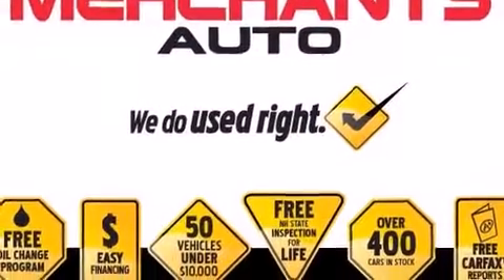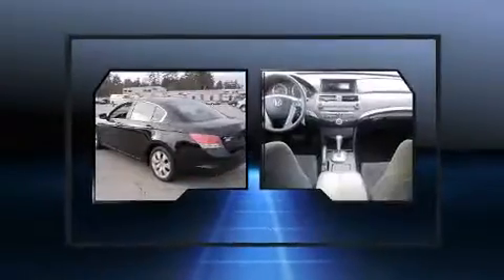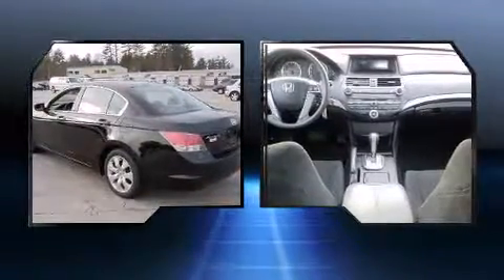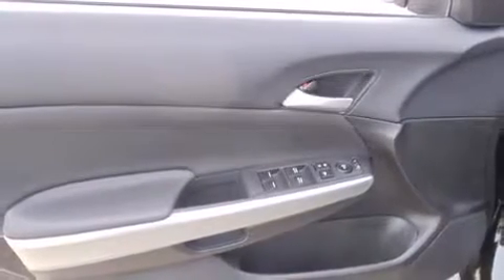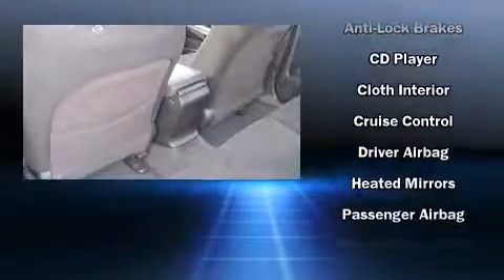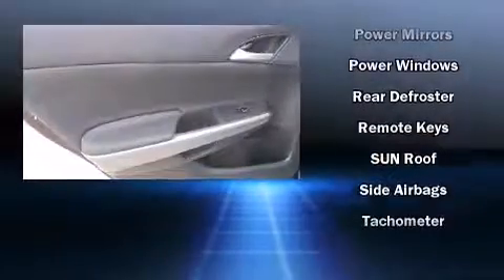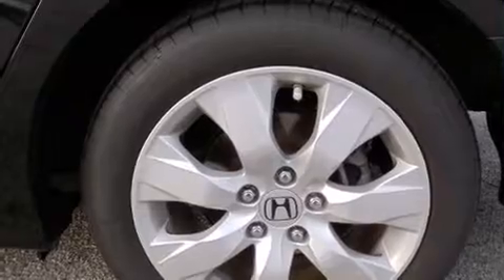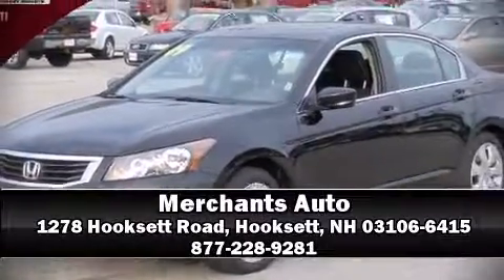2009 Honda Accord Sdn in Hooksett, NH 03106-6415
Merchants Auto
1278 Hooksett Road

Here's a great deal on a 2009 Honda Accord. With fewer than 25,000 miles on the odometer, this 4 door sedan prioritizes comfort, safety and convenience. Under the hood you'll find a 4 cylinder engine with more than 170 horsepower, providing a smooth and predictable driving experience. Honda infused the interior with top shelf amenities, such as: delay-off headlights, variably intermittent wipers, air conditioning, tilt and telescoping steering wheel, power door mirrors and heated door mirrors, remote keyless entry, and the power moonroof opens up the cabin to the natural environment. Premium sound drives 6 speakers, providing you and your passengers a sensational audio experience. Honda ensures the safety and security of its passengers with equipment such as: dual front impact airbags with occupant sensing airbag, head curtain airbags, traction control, anti-whiplash front head restraints, ignition disabling, and 4 wheel disc brakes with ABS. Brake assist technology provides extra pressure when applying the brakes. It also arrives with a Carfax history report, providing you peace of mind with detailed information. We pride ourselves in consistently exceeding our customer's expectations. Please don't hesitate to give us a call.